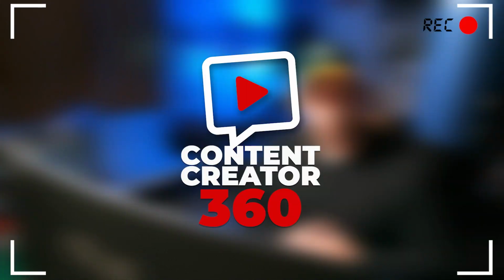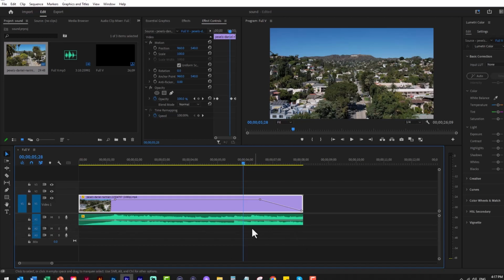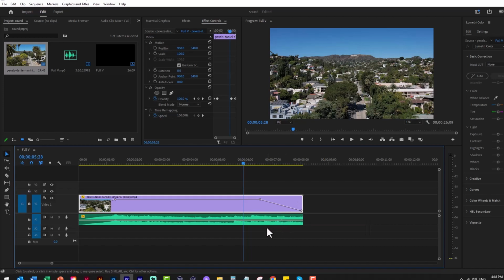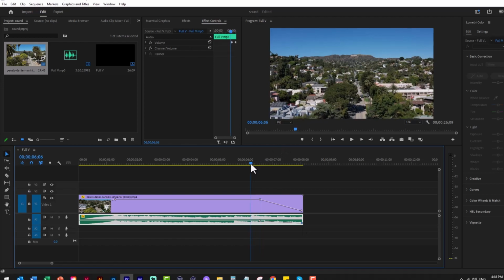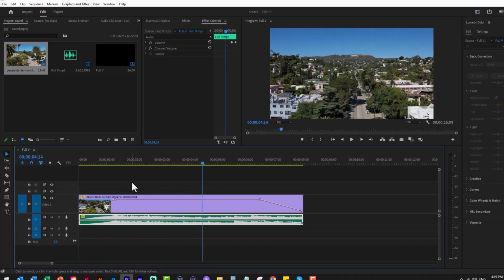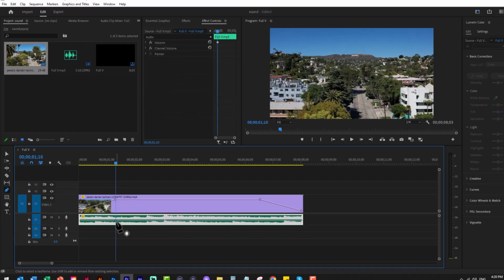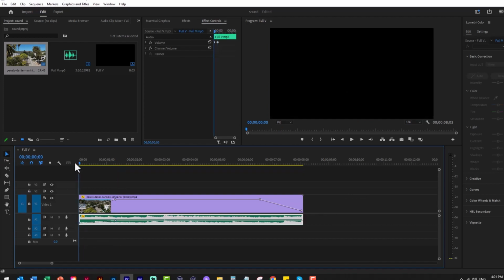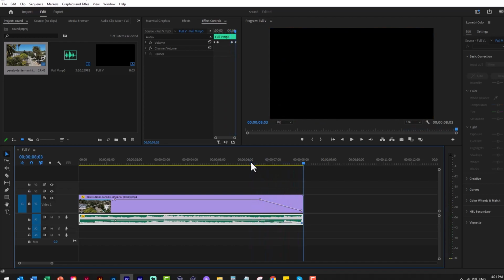Increase or Decrease Audio Volume in Premiere Pro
👉 Watch this video to learn how to gradually increase or decrease audio volume in Premiere Pro. In this video, I'll show you how easy it is.

⚡️HERE’S THE GEAR I USE AND PROUDLY SUPPORT!!
⚡️HINT!!  check out our snacks & drinks for staying awake down below lol :)

• DSLR CANON T7i CAMERA
• DSLR CANON T8i CAMERA
• DSLR CANON WIDE PRIME 16MM LENS
• DSLR CANON RF-S10-18MM WIDE LENS
• ELGATO FACECAM (Webcam)
• LOGITECH BRIO 4K WEBCAM

• DSLR CAMERA GIMBAL (DJI RS3)
• DLSR CAMERA GIMBAL (DJI RS3 MINI)
• SMALLRIG DSLR CAMERA GIMBAL HAND GRIP
• SMALLRIG DSLR CAMERA GIMBAL MONITOR MOUNT
• SMALLRIG UNIVERSAL SMARTPHONE VIDEO RIG KIT
• SMALLRIG VERSAFRAME CANON / NIKON / SONY CAMERA CAGE
• EXTRA HANDGRIP FOR DJI GIMBALS

• DSLR CAMERA EXTERNAL MONITOR KIT
• DSLR CAMERA EXTERNAL MONITOR

• SD CARDS 512 GB
• SD CARDS 256 GB
• SD CARDS 128 GB
• SEAGATE PORTABLE 4TB EXTERNAL HARDDRIVE HDD USB 3.0

• YETI DESK MIC
• RODE MIC VIDEO MIC PRO PLUS
• RODE MIC VIDEO MIC PRO
• RODE MIC VIDEO MICRO
• RODE MIC VIDEOMIC GO
• RODE MIC WIRELESS GO
• DJI WIRELESS LAV MIC
• SUPER CHEAP 2 LAV MIC SET

• ELGATO KEY LIGHT + DESK CLAMP
• APUTURE 300D VIDEO LIGHT
• APUTURE 300D LIGHT DOME SOFTBOX
• APUTURE LANTERN SOFTBOX
• AMARAN 100D FILL LIGHT
• AMARAN 100D FILL LIGHT SOFTBOX
• CHEAP LIGHT C-STAND

• MY SMALLRIG TRIPOD + MONOPOD (THE BEST)
• MY SMALLRIG HEAVY DUTY TRIPOD SYSTEM
• MY BENDY JOBY TRIPOD

• 12PACK OF MONSTER ENERGY JAVA LOCA MOCA CANS
• 12PACK OF MONSTER ENERGY JAVA MEAN BEAN CANS
• 12PACK OF STARBUCKS DOUBLE SHOT MOCHA CANS
• 24PACK OF GURU ORGANIC ENERGY DRINK CANS
• 12PACK OF CLIF BAR – ENERGY BARS – WHITE CHOCOLATE MACADAMIA
• 16PACK OF LARABAR ENERGY BARS – CHOCOLATE BROWNIE, FRUIT & NUT
• VEGA PROTEIN & GREENS POWDER – VANILLA (21 SERVINGS) PLANT BASED
• COFFEE CRISP NESTLÉ MINI 25pcs, 300g
• POP-TARTS JUMBO 24-COUNT – 3 FLAVOURS

• MEN’S TACTICAL MILITARY WATERPROOF BOOTS